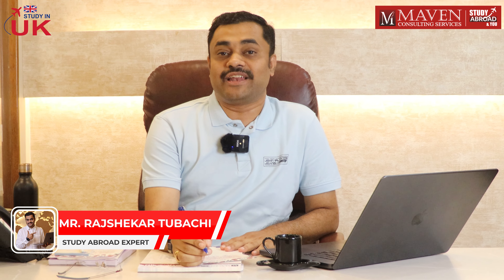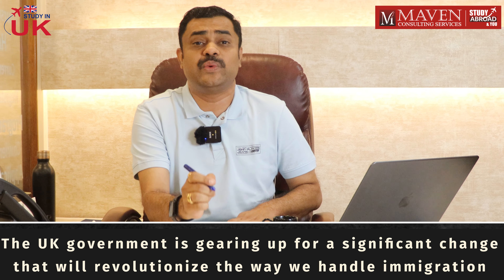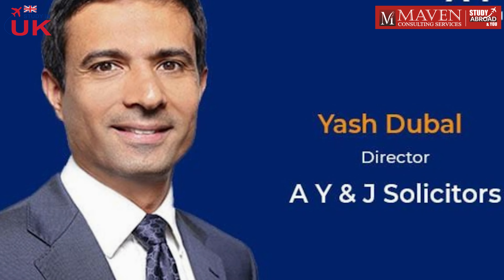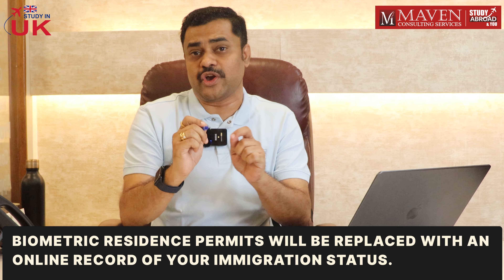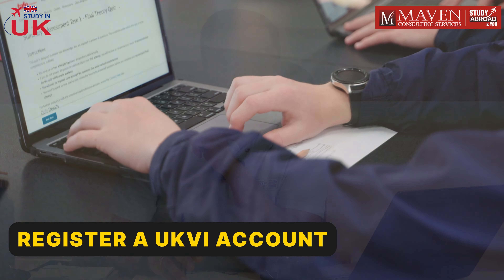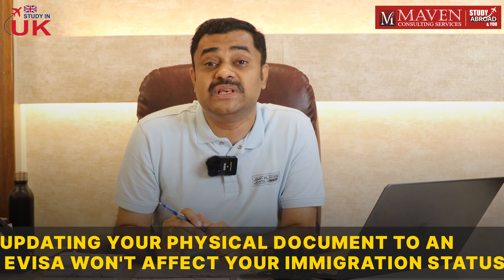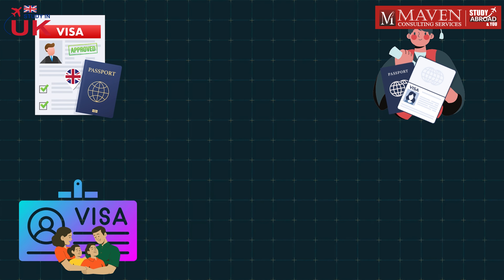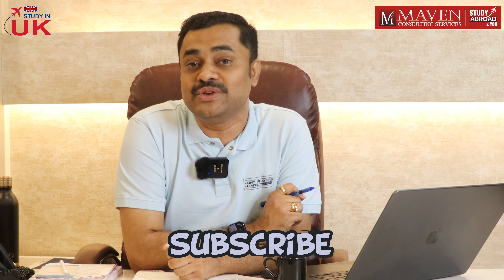Everything you need to know about UK's new immigration system | Maven Consulting Services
🌟 Looking for the Best Study Abroad Consultants in India? Your search ends here! 🌍

If you're an aspiring student in India with dreams of pursuing your higher education abroad, you've come to the right place. Maven Consulting Services, based in Bangalore, is your trusted partner on the path to international education excellence.

🌆 With students across major cities like Delhi, Hyderabad, Chennai, Mumbai, and Pune, and serving students nationwide, we are your go-to abroad study consultancy in India.

🎓 Why choose Maven Consulting Services?

Over 14 years of expertise.
Helped more than 10,000 students achieve their dreams.
Experts in university applications, documentation, and visa processes.
Personalized guidance for your academic journey.
Proven track record of success.
🌐 Whether you're seeking study abroad consultants in Kerala or looking for the best study abroad consultants in any major city, Maven Consulting Services is your trusted partner. We make your dreams of studying abroad a reality.

📈 Our results speak for themselves. Join the thousands of successful students who have made their mark on the global stage with our assistance.

Ready to take the first step towards your international education journey? Your future starts here.